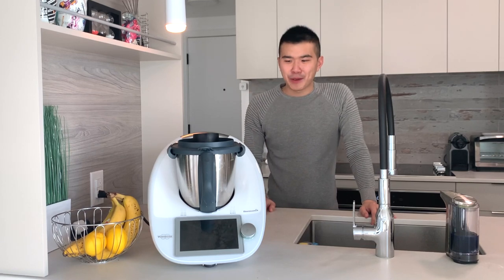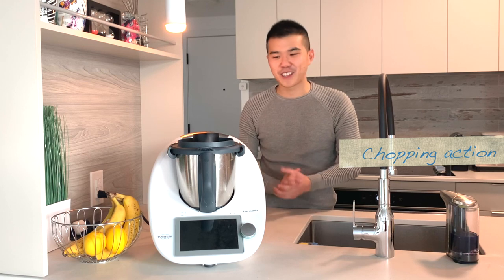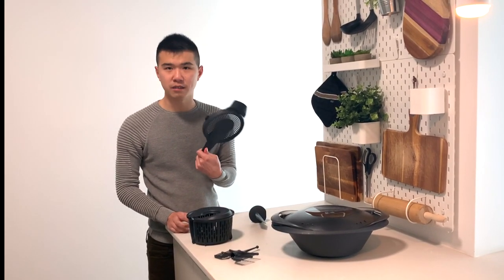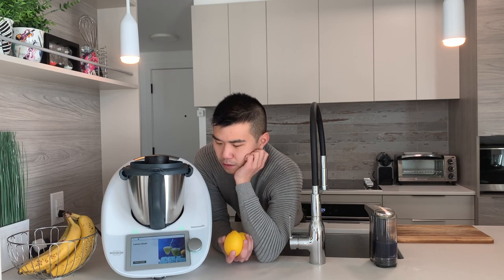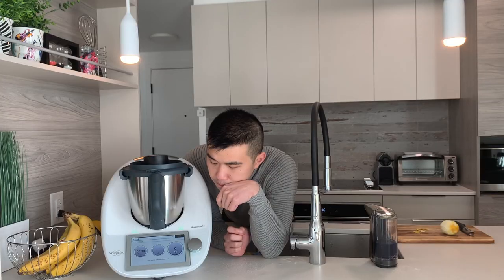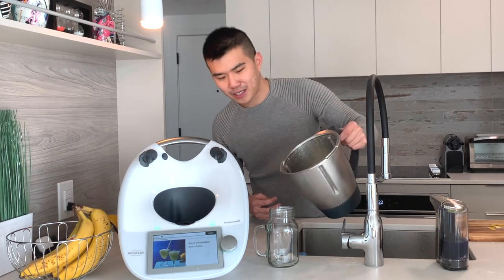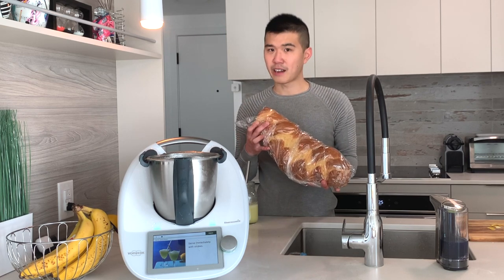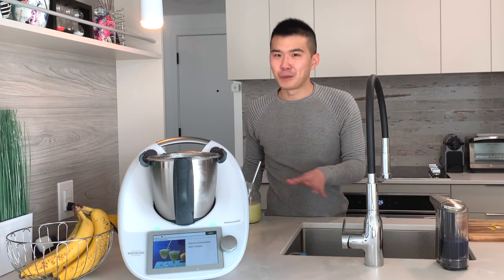THERMOMIX REVIEW | Worth It?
I received a Thermomix (TM6) as a housewarming gift, and I just had to review it, because I haven't found a truly decent, honest review of this thing online that isn't biased in some way.  Anyway, hope this helps!